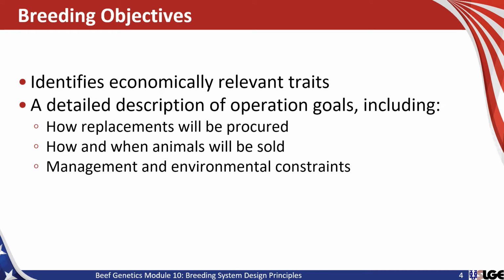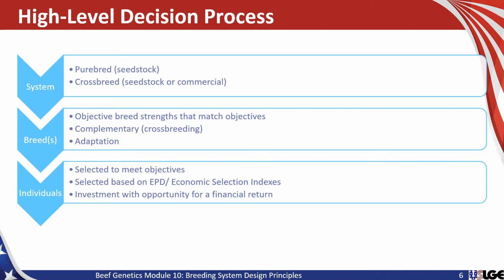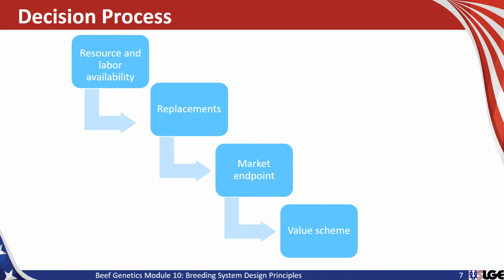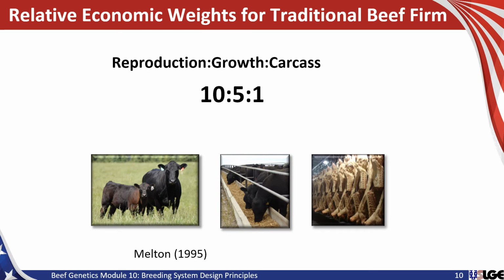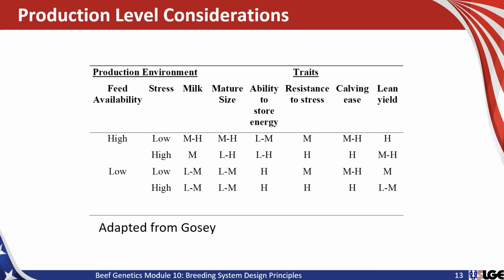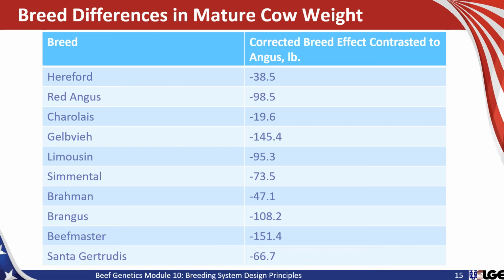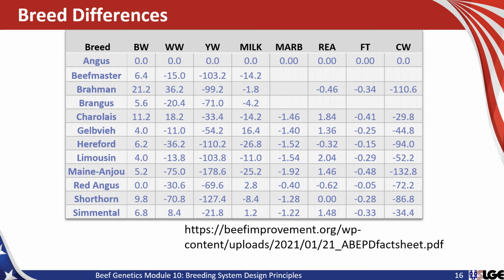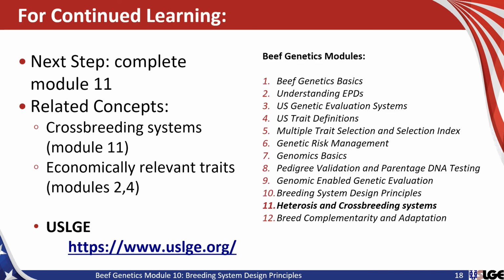10 USLGE Breeding System Design Principles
USLGE Beef Genetics video series
Matt Spangler (University of Nebraska) & Bob Weaber (Kansas State University)
Module 10: Breeding System Design Principles
Overview:
   Breeding objectives
   Breeding system decisions
   Economically relevant traits
   Breed selection